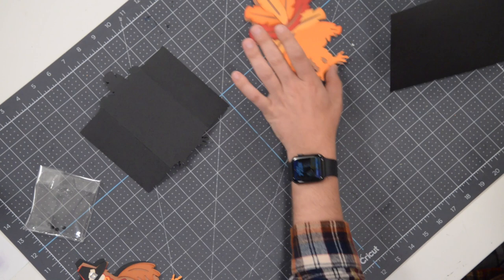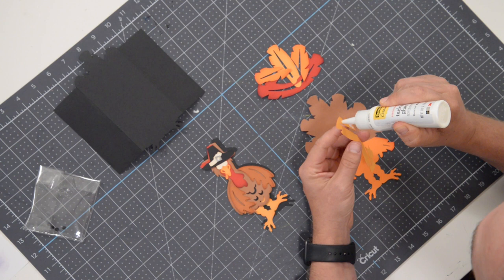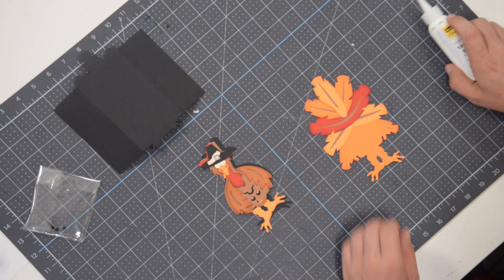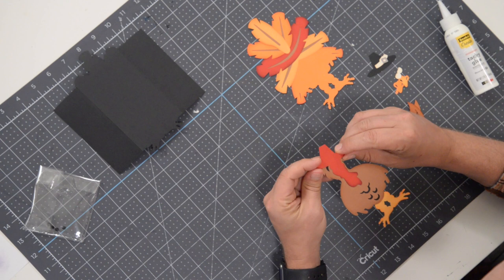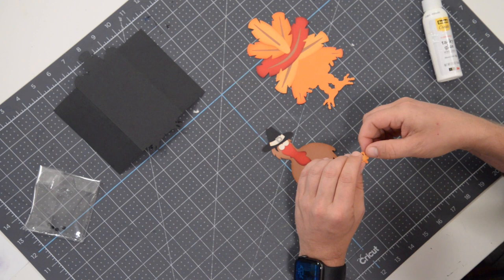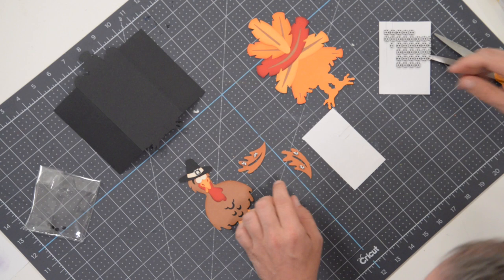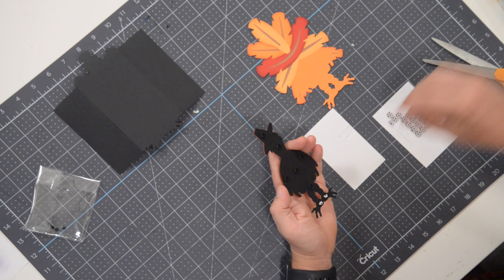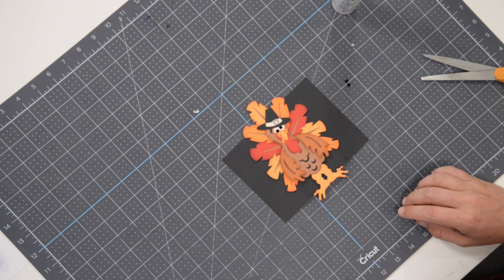SVG File - Tipsy Turkey Wine Wrapper - Assembly Tutorial (For Cricut, Silhouette, and ScanNCut)